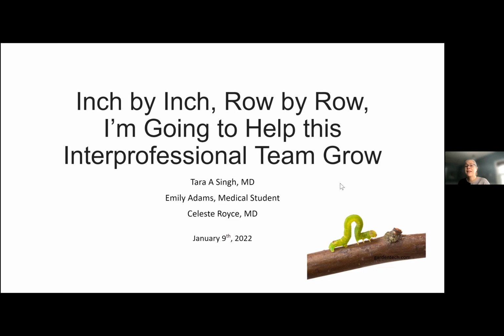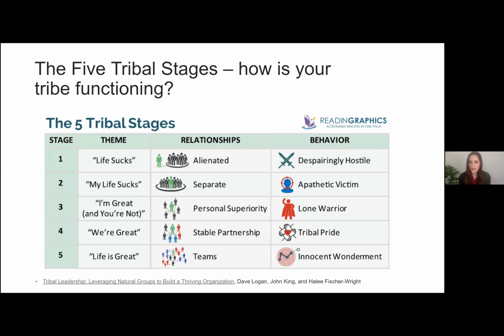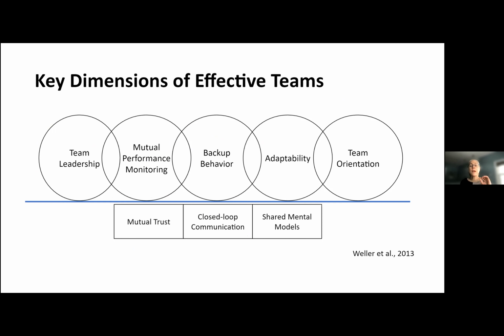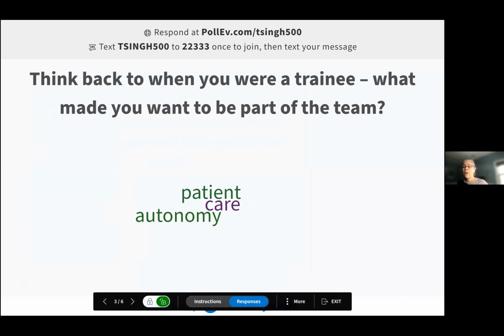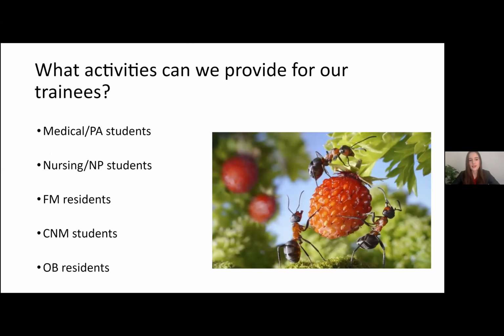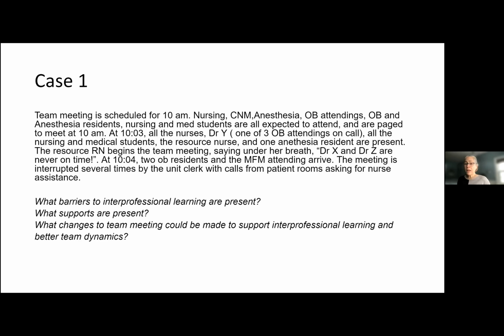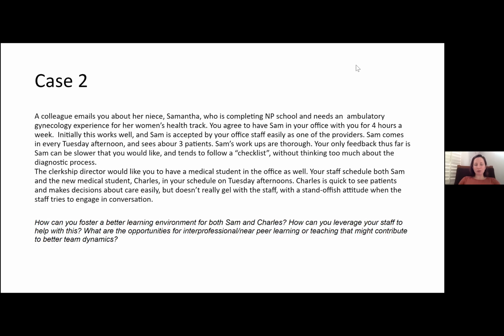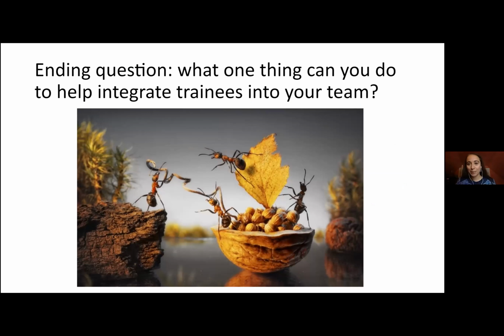Inch by Inch, Row by Row, I’m Going to Help this Interprofessional Team Grow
The Association of Professors of Gynecology and Obstetrics (APGO) Medical Student Educational Objectives define a central body of women’s health knowledge, skills and attitudes that are fundamental to the practice of a general physician, and are intended to provide clerkship directors, faculty and students with a resource for curriculum development, teaching and learning. The companion videos to the APGO Objectives are meant to supplement the interactive online Objectives, teaching cases and outlines available to APGO members